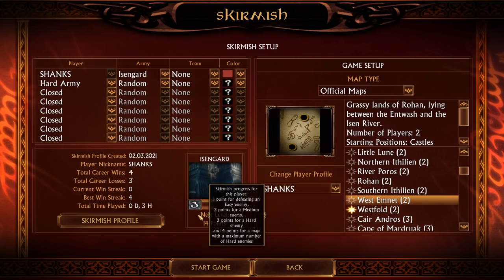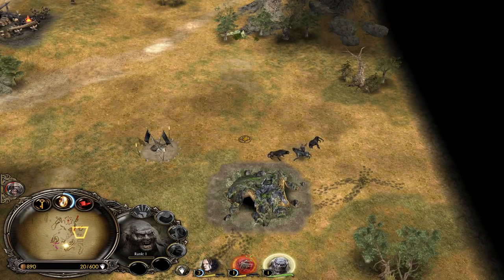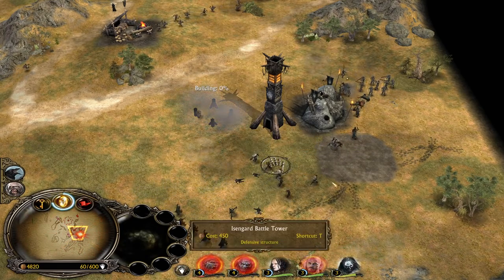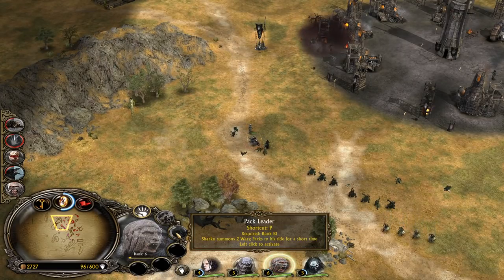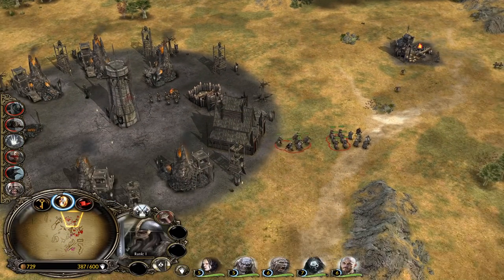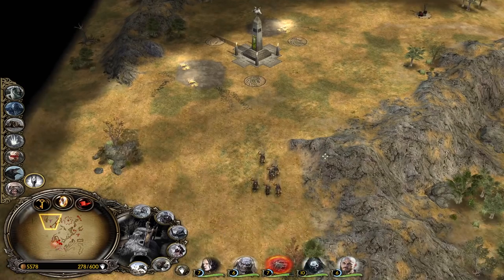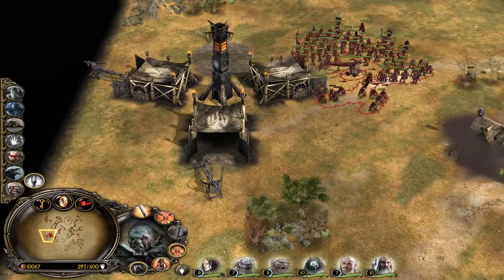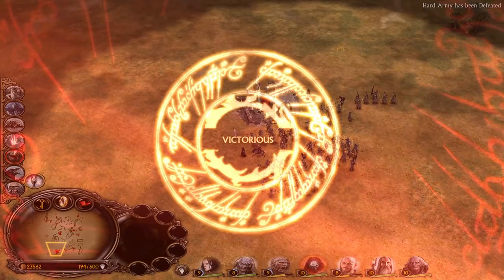What did they do to Isengard !? | BFME1 Shadow and Flame Mod | Isengard VS Hard Army